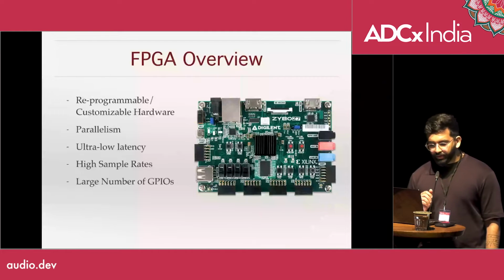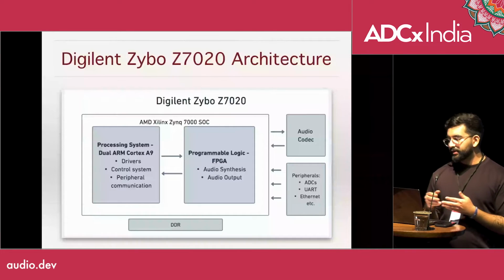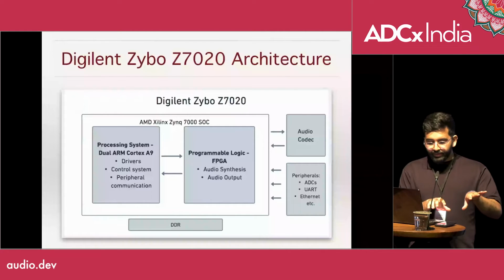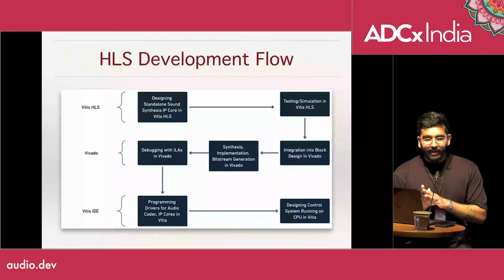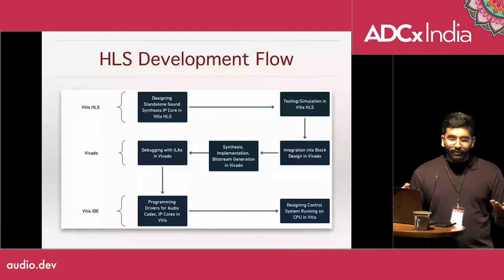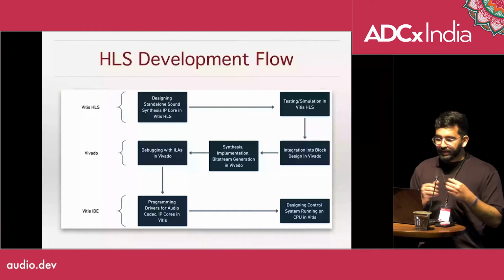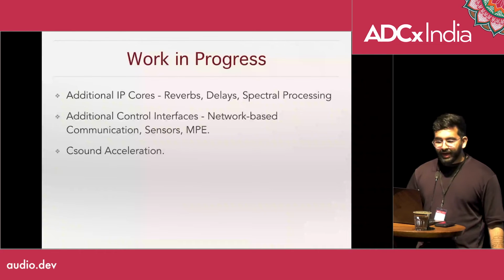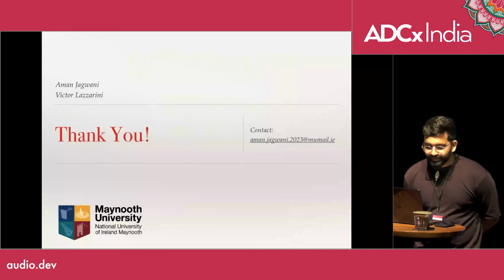Modular Audio Synthesis on FPGAs With the High Level Synthesis Development Flow - Aman Jagwani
Modular Audio Synthesis on FPGAs With the High Level Synthesis Development Flow - Aman Jagwani - ADCx India 2024

This talk will present a modular sound synthesis design approach for FPGAs using high level synthesis(HLS) tools. With their strong potential for high throughput, ultra-low latency and high sampling rates, field programmable gate arrays can be extremely beneficial for audio processing applications. Traditionally, FPGAs are highly complex to program, requiring specialized hardware design knowledge as well as knowledge of low level hardware description languages like VHDL and Verilog. HLS allows FPGAs to be programmed at a higher level of abstraction in languages such as C and C++, enabling greater accessibility and enhanced productivity.

However, despite HLS offering a higher level of abstraction, it still requires specialized approaches, especially when applied to audio applications. The programming flow generally entails the design of a top level function that gets translated into a standalone hardware Intellectual Property(IP) module with its arguments defining inputs and outputs. Within the function, along with processing algorithms, optimization directives or pragmas have to be used for behavior, communication and interface definition. The generated IP module has to then be integrated and deployed in a complete hardware design using a set of downstream FPGA design tools such as Vivado and Vitis in the case of the AMD/Xilinx FPGA environment. Within this context, this talk will introduce a set of inter-connectable sound synthesis HLS IP cores or modules, accompanied by a base audio system to exemplify the feasibility and design considerations of modular synthesis on FPGAs. The modules presented will include different types of oscillators, filters, envelope generators and other components of modular synths. Audio and video examples will also be presented.

Special thanks to the ADC24 Team:

Sophie Carus
Derek Heimlich
Andrew Kirk
Bobby Lombardi
Tom Poole
Ralph Richbourg
Prashant Mishra